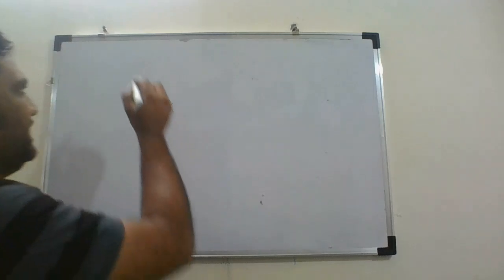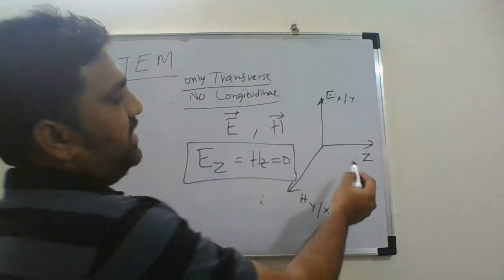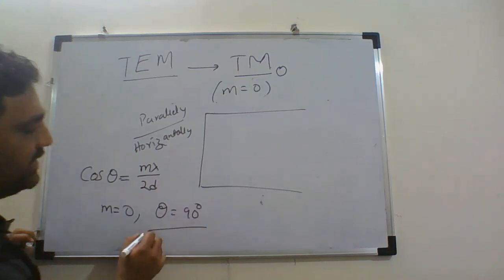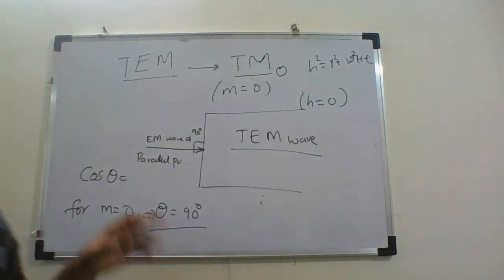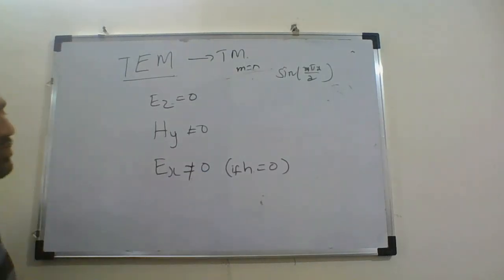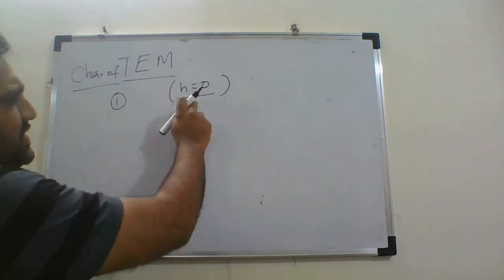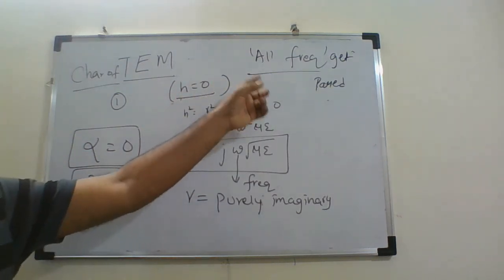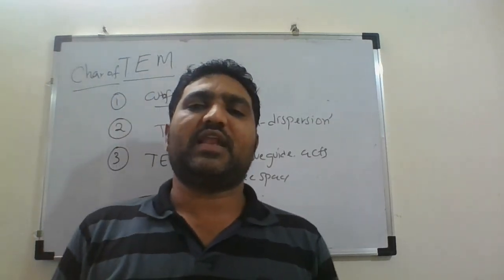UNIT I LEC 9 TEM WAVE PROPAGATION IN PLANAR WAVEGUIDE